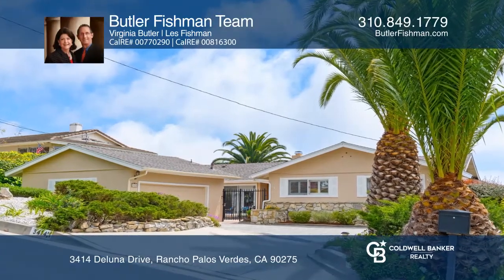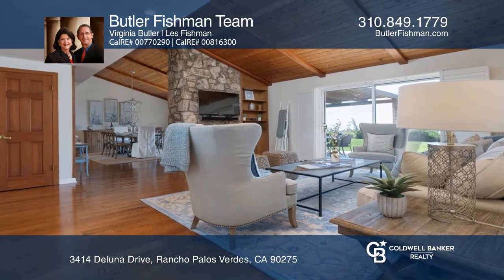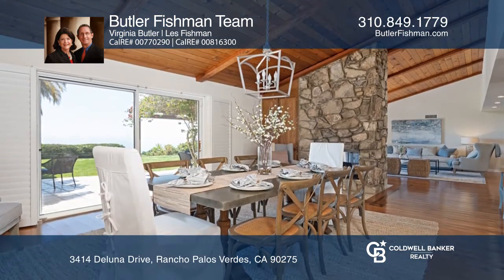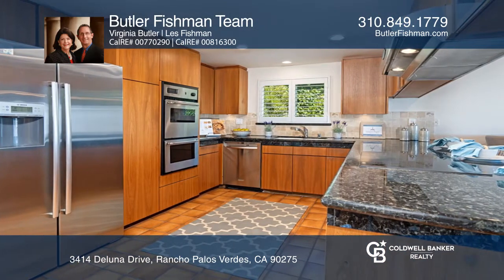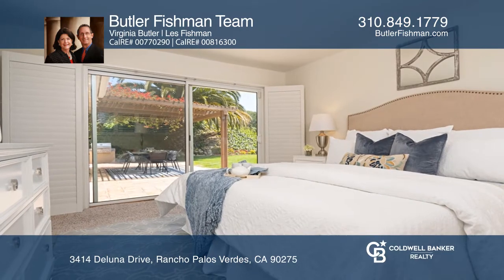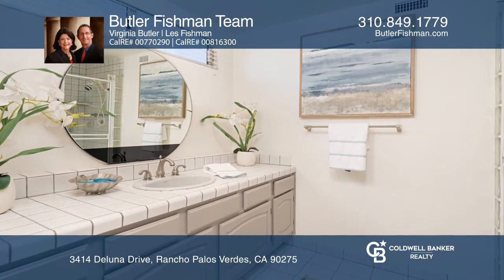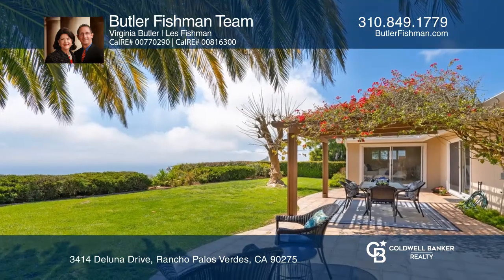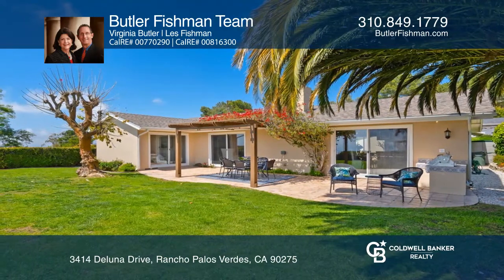3414 Deluna Drive Rancho Palos Verdes, CA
3414 Deluna Drive, Rancho Palos Verdes, CA

If you dont have this kind of view maybe, its time to make a change. You will enjoy amazing ocean and Catalina Island views from this charming home with upgrades! There are so many features that make this four bedroom home special including beautiful wood floors, an upgraded kitchen, vaulted ceili